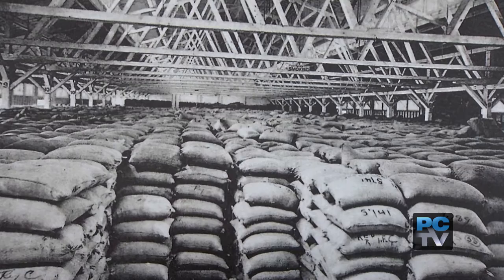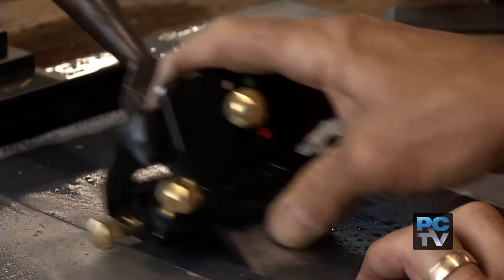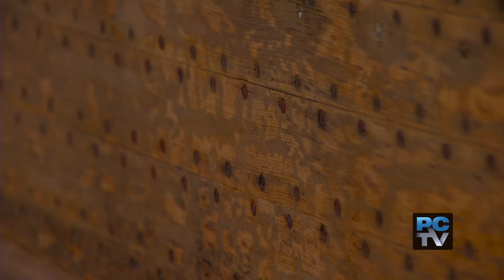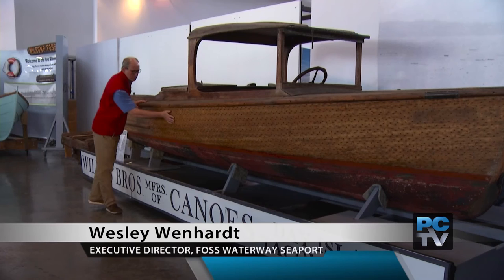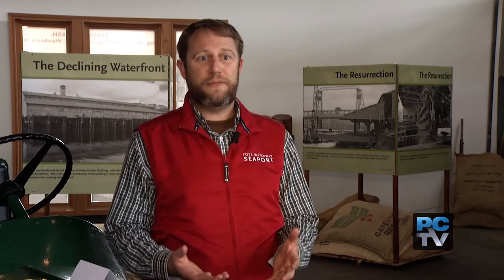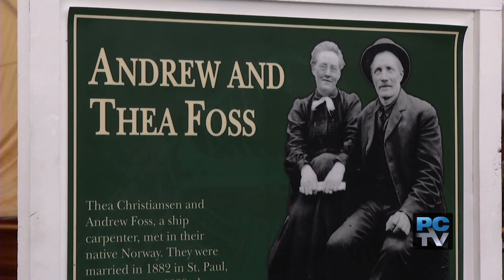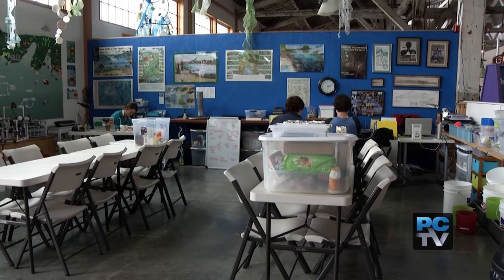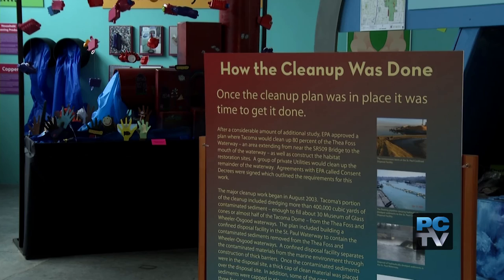Foss Waterway Seaport museum explores Tacoma’s maritime history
Through handcrafted boats and the stories of famous Tacoman’s like Thea Foss, see how the city’s maritime history came to be.  Tour the Foss Waterway Seaport museum and see how the maritime industry shaped Tacoma.